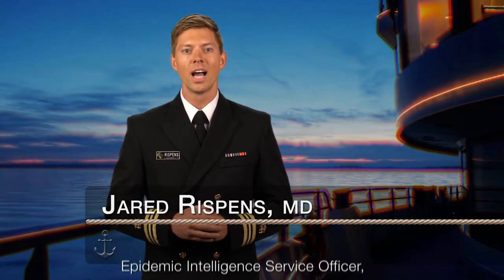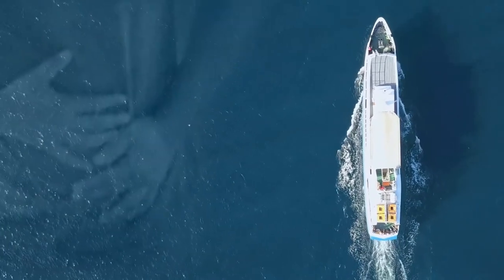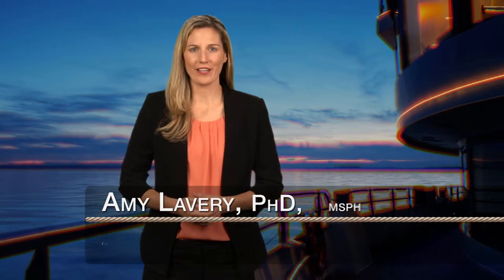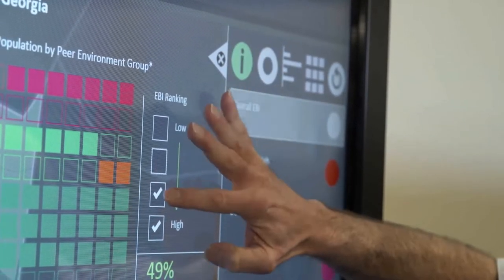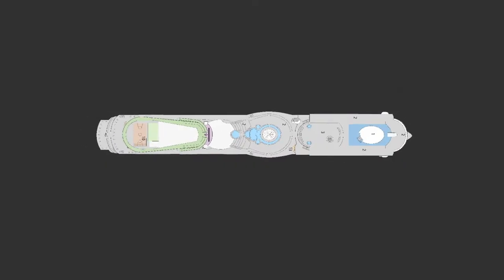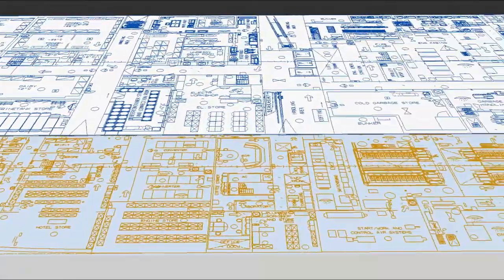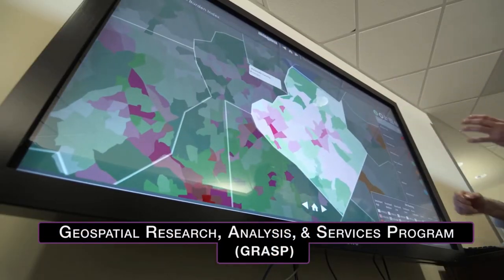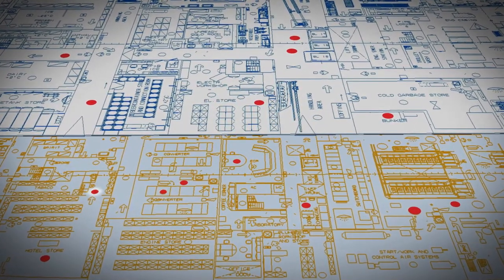All Hands on Deck! Geospatial Partnerships and Public Health Investigations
ATSDR’s Geospatial Research, Analysis, and Services Program (GRASP) and NCEH’s Vessel Sanitation Program (VSP) produced a new video that explains the vital role geospatial science and technology can play in supporting cruise ship outbreak investigations. The video (All Hands on Deck!), featuring Dr. Amy Lavery (DTHHS/GRASP) and Dr. Jared Rispens (DEHSP/WFEHSB/VSP), resulted from their collaborative work in 2018, when five consecutive cruise ship outbreaks left more than 1,000 people ill.